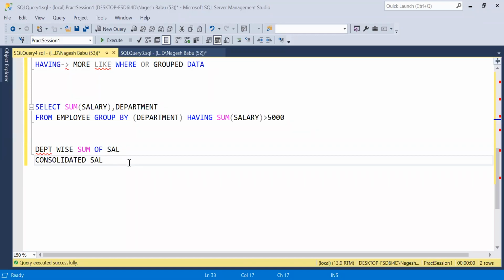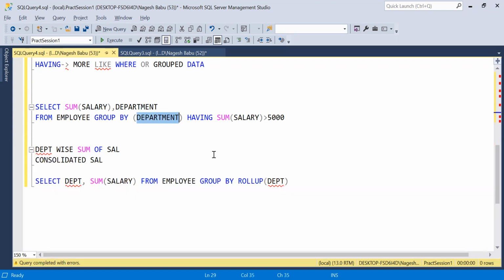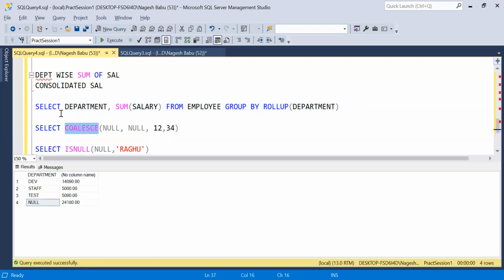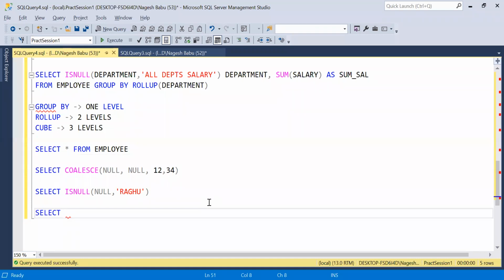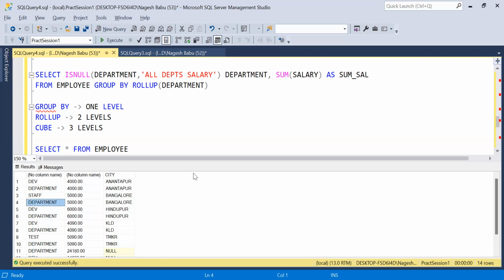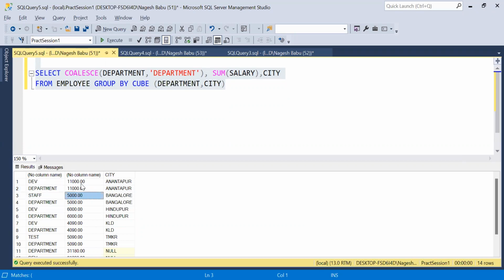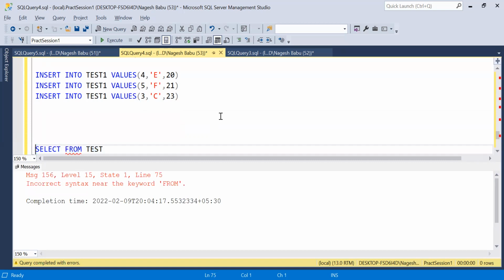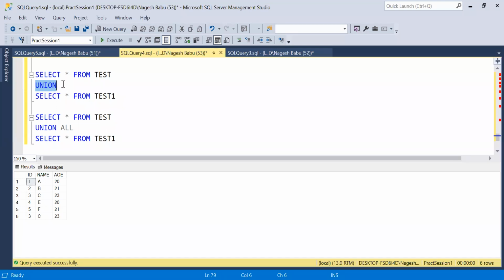MS BI | Video 9 | Microsoft BI